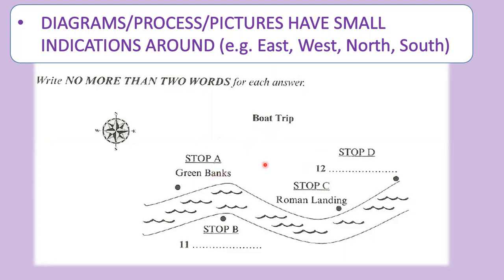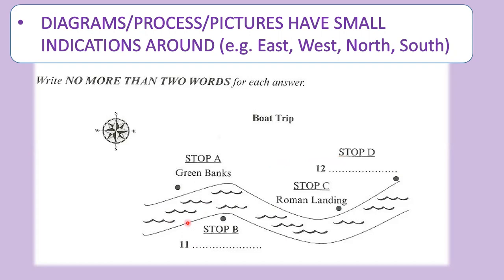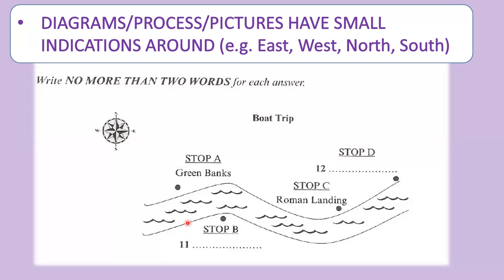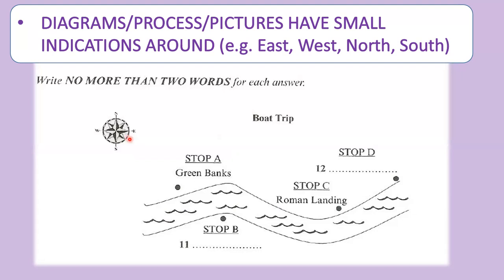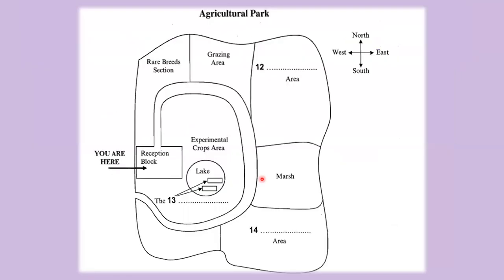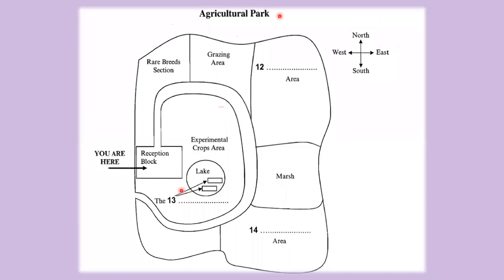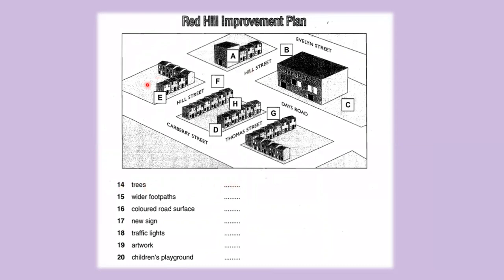LESSON 13 | Tips for Diagrams question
Welcome to a Band 9 strategy IELTS preparation course by the IELTS expert

Why should you learn my course?

I have been training people for 12 years. My official affiliations and certifications from British Council, IDP & AEO and numerous success stories of 7+ Band score around the world authenticate very well that my course will definitely boost up your IELTS score.

This course content has already helped thousands of candidates to get their IELTS done up to 9 Band. So, don't worry, it will lead you towards your targeted Band score easily. Over the period of 12 years, my candidates reported to me back with the good news that they improved their IELTS  Band from 5.5 to 7.5 in Speaking & Writing and rose up from 6 to 9 Band straight in Listening and Reading.

If you are still struggling to get your immigration and study visa processed just due to IELTS preparation, then leave your stress behind of getting it because you have landed on a RIGHT IELTS COURSE FOR YOUR BRIGHT 7+ BAND SCORE.

My course accomplishes end-to-end solutions to all the problems and confusions of READING, LISTENING, WRITING & SPEAKING modules. I will not leave any stone to persuade you of the challenges and differences between IELTS Academic and IELTS General Training. You will also get to know the relevant vocabulary and grammar which will accelerate your scores dramatically.

Are you still away and struggling to get a 7+ Band score in IELTS?

Find out your situation from the given ones and feel the difference yourself;

You selected a course but it did not lead you to the desired band in the IELTS exam

It often happens with IELTS exam learners but our candidates never faced a such challenge in preparation as our techniques always enable people to figure out what to do and what not to achieve their targeted band score.

You hired a trainer but you eventually found his/her teaching inaccurate

You will ever find our tips perfect to achieve a band 9 in your IELTS exam as our candidates have successfully secured up to 9 Band in their final exams. This proves our skills matchless among other trainers.

The trainer, you learned with, didn't give you sufficient practice material

You will get enough updated course material and assignments to practice which will be sufficient to meet the apex of the IELTS exam.

You did assignments but the trainer did not check/mark them

Here with me, candidates get their assignments marked and checked to get the real evaluation of their IELTS especially in the case of Speaking & Writing.

You have attempted IELTS many times but still, you are behind your target

It is because your trainer did not highlight the loop wholes in your minor errors which can be pointed out only by an expert of IELTS.

You are not able to achieve a unique combination of IELTS scores e.g L8 R7 W7 S7 and L6 R6 W6 S6.

Again, there is a technique to follow to get these unique combinations of IELTS scores. So I am going to share these techniques in my course as well.

There so many other mistakes that candidates make while attempting their actual IELTS examination. My course is going to over all those tips and tricks which will be enough to fulfill the requirement of your final exam.

Main Features of my course:

Training for each module separately

up-to 140 hours extensive learning and practice

Mock tests with marking and remarks

Sample Essays/Letters/Reports from the desk of examiner.

Updated Course material.

Exercises and Quizzes

FREE access to a world-wide participants group

FREE access to global Speaking evaluation program

FREE access to global Writing evaluation program

Explanation of Questions by the trainer

Home assignments and marking

Online support

Excellent Audio/Video streaming

Speaking module evaluation

Writing module evaluation

IELTS Speaking 7+ Band strategies

IELTS Writing 7+ Band strategies

By the end, you will:

identify your weak areas

aid your grey areas with proper guidance

be able to understand the requirements of IELTS examiner

understand the differences between myths and right strategies of IELTS exam

be able to attempt IELTS with in two weeks

have completed all necessary 7+ Band Writing techniques

have learnt all tips to cross 7+ Band in Speaking

be able to finish up Reading module in time with corrections

be able to understand to score Listening module answers to perfect 8 Band

Organization of Course:

My course is divided into major 5 sections:

IELTS Mindset

IELTS Reading

IELTS Listening

IELTS Writing

IELTS Speaking

NOTE:

Reading & Writing modules of IELTS ACADEMIC are separately mentioned in major respective sections.

Reading & Writing modules of IELTS GENERAL TRAINING are separately mentioned in major respective sections.